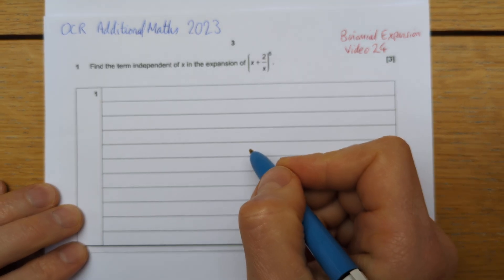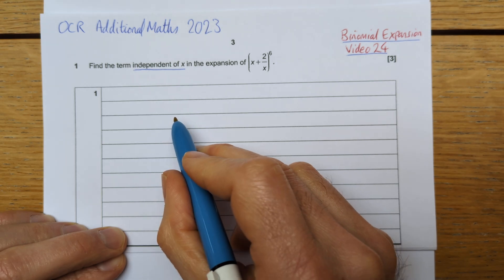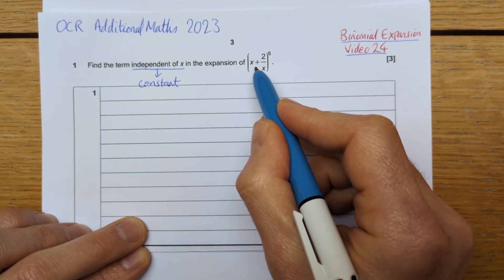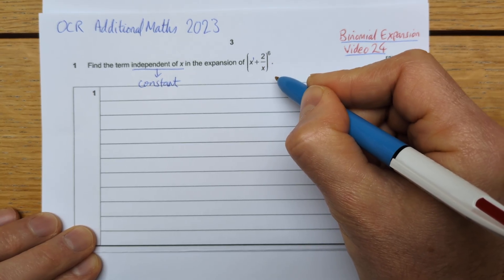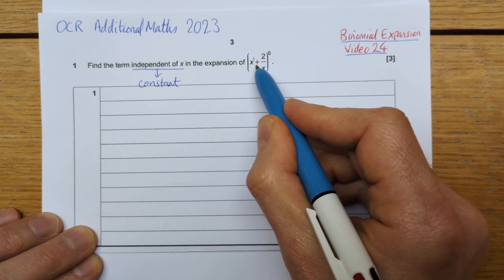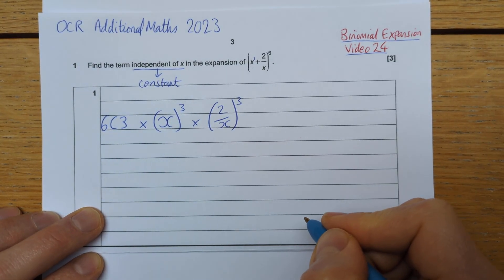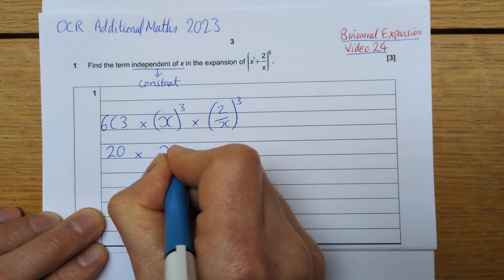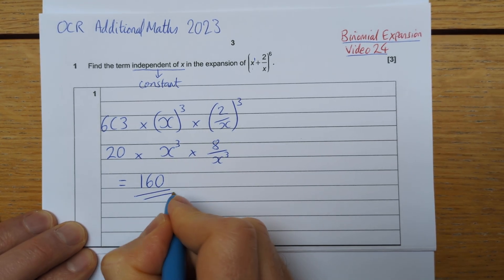2023 OCR Additional Maths paper question 1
I will upload a video per question from now on, to help everyone find exactly the question they want explained.
If you need help with this topic - see my video 24 on Binomial expansion.